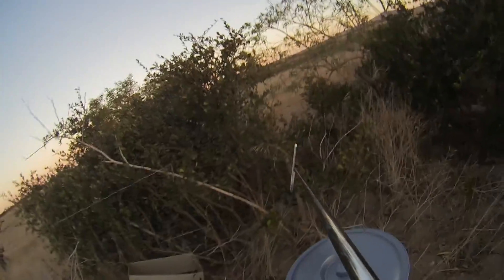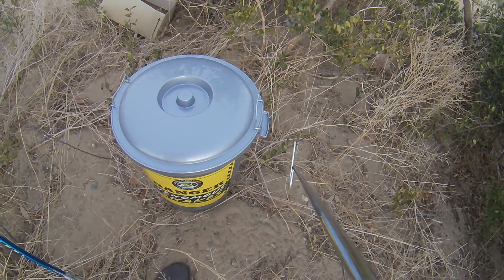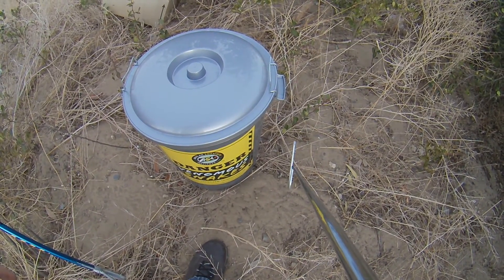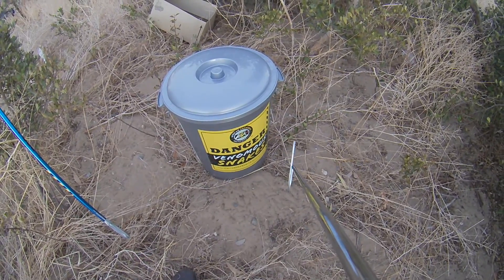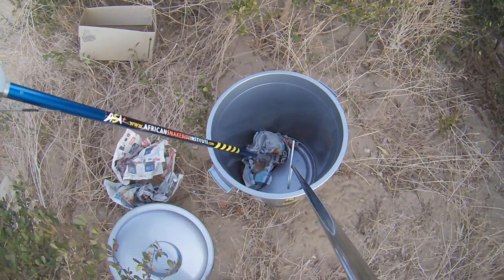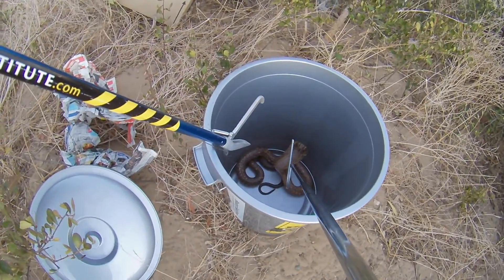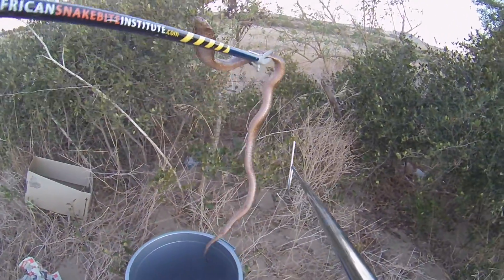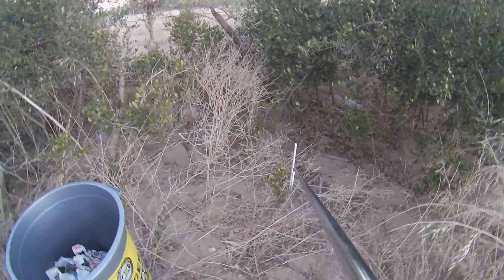Defensive Cape Cobra near Philadelphia, Western Cape, South Africa (20170114)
Cape Cobra (Naja nivea) - venomous and very dangerous.

Late this afternoon I received a call from someone in Philadelphia asking whether I could collect a Cape Cobra they had caught and put into a bin.

This cobra was pretty angry by the time I got there, as you’ll see in the video. Note though, how even though he wasn’t in the best of moods, he still went and hid as soon as he had a chance.

As in most cases, this snake was doing its best to try and get away from us humans. If you give them room to escape, snakes will always flee - there's no snake in South Africa that will aggressively chase you.